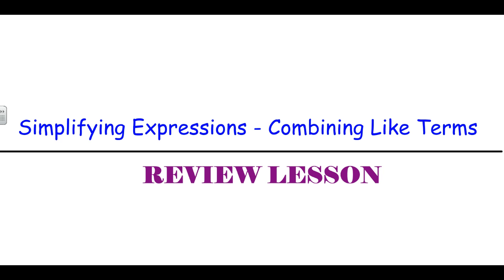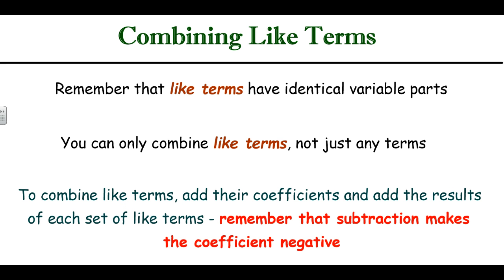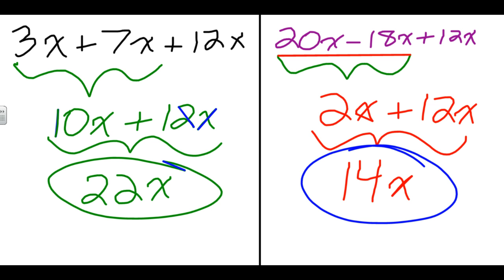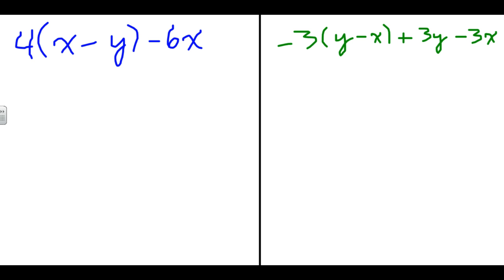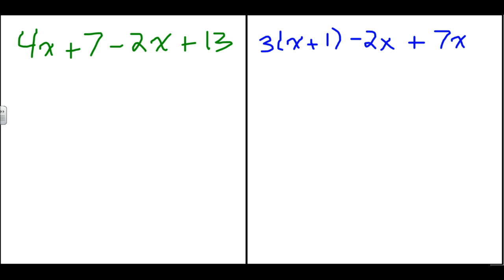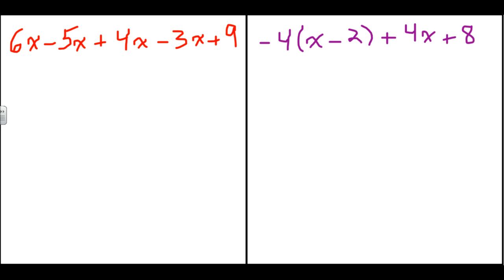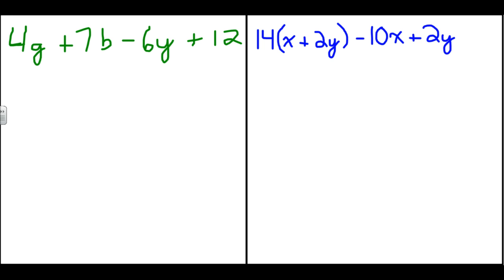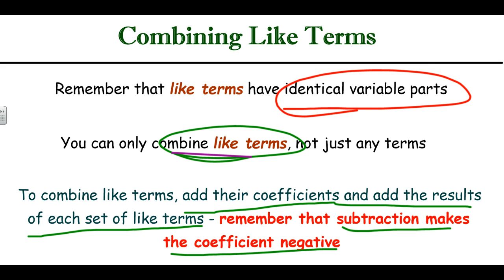REVIEW - Combining Like Terms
Review of simplifying expressions by combining like terms